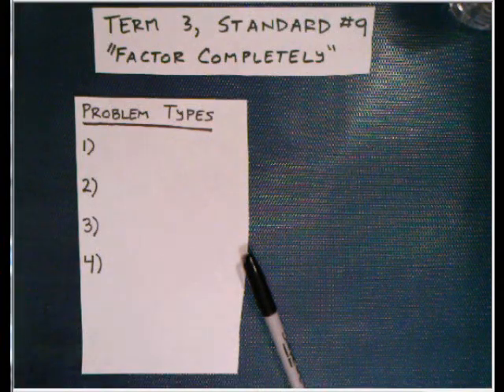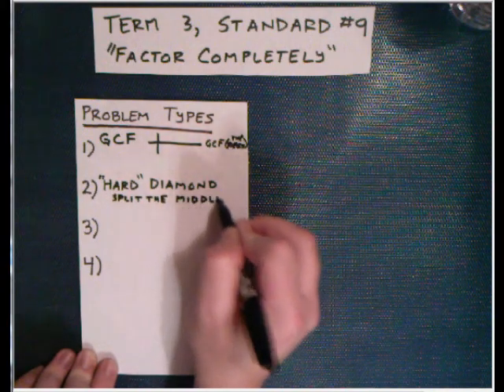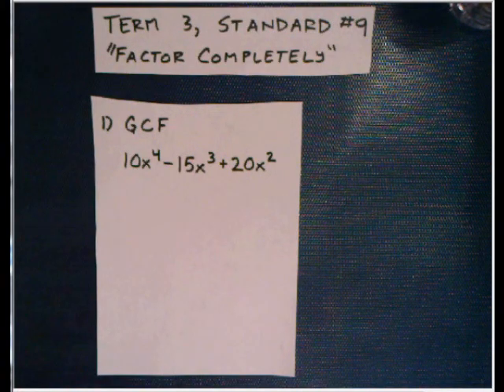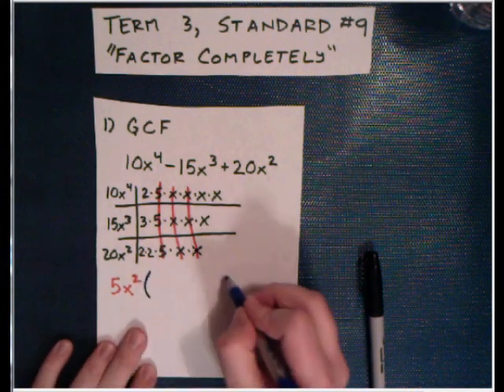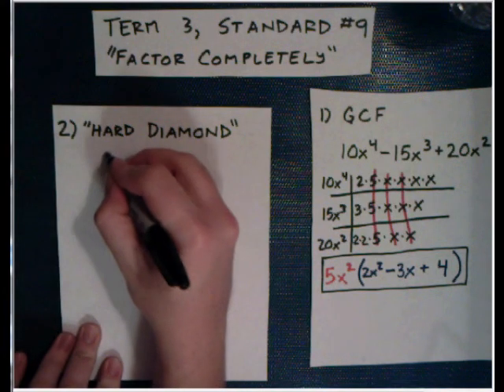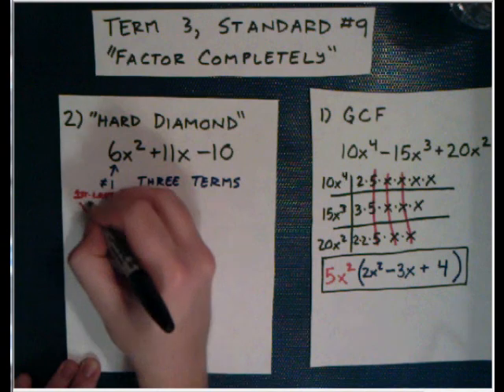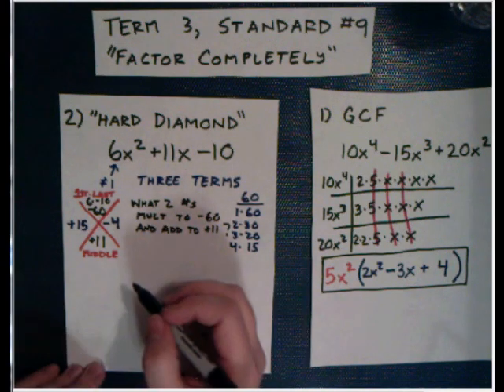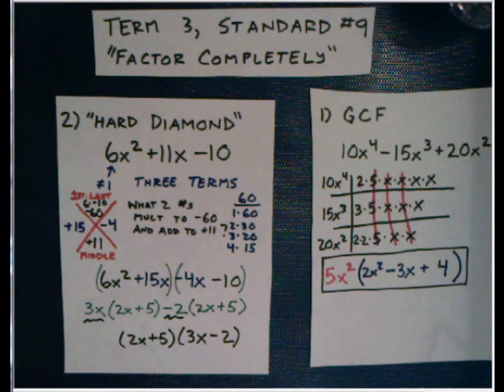Algebra 1 Standard 9 Tutorial Part 1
PART 1 OF 2. This video intends to provide information about Franklin High School's Term 3 Algebra 1 standard quiz question number nine, in which students must factor completely using any one of four strategies (each detailed in the videos). Video produced by Mr. Steele using a webcam, a cheap USB microphone, VirtualDub software, and CamStudio, not to mention a bunch of random sharpies and ample paper.